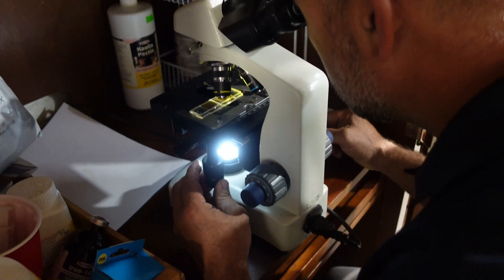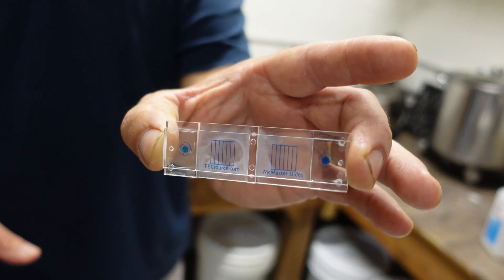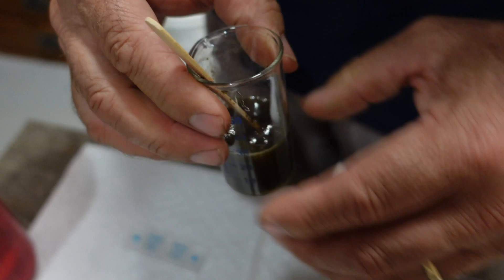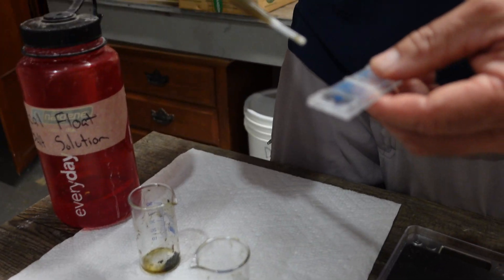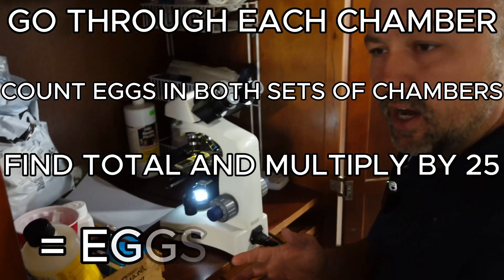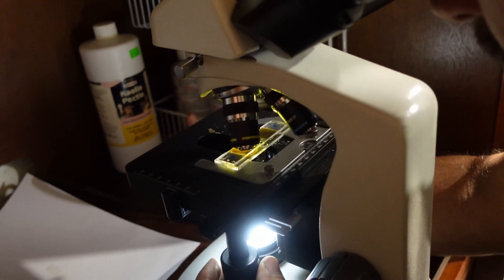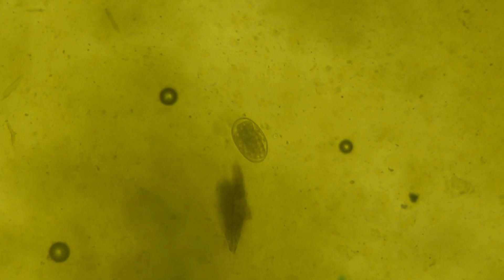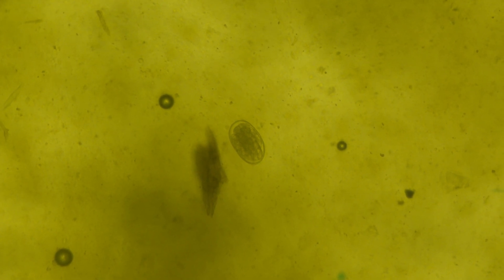How to do a Fecal Test on Your Goats to Keep Them Healthy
In this video, I will demonstrate how to conduct fecal tests using the Modified McMaster's Fecal Egg Counting Solution.

McMaster slider